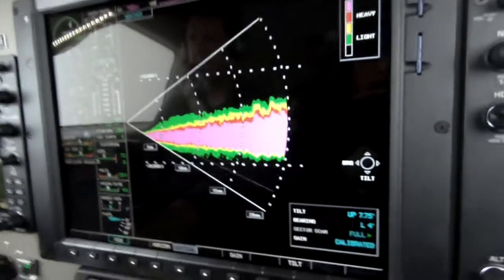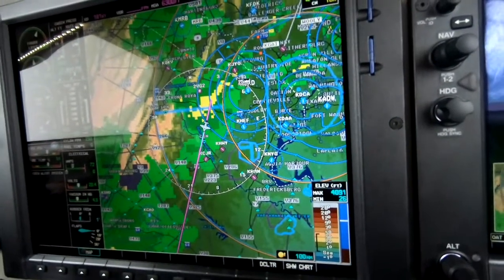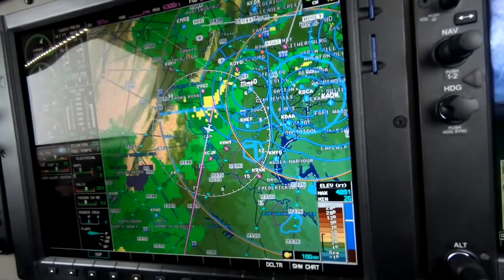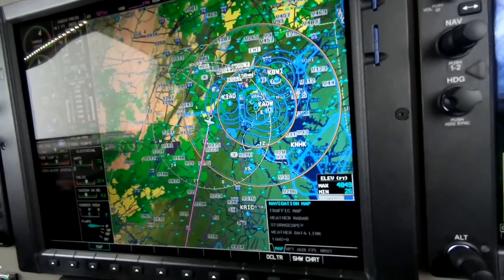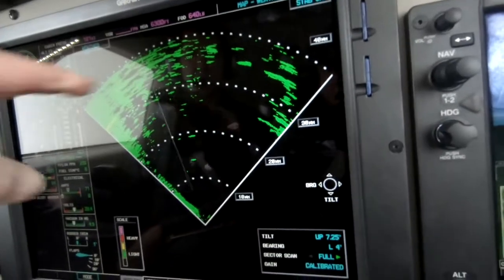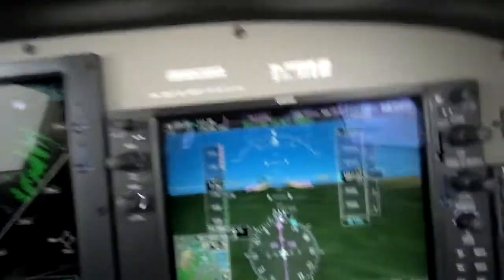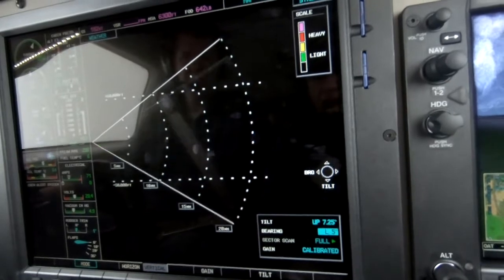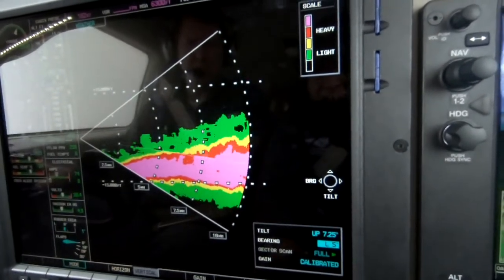Coroborating Rain Showers with Weather Radar and Nexrad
Ride along with Master Instructor Dick Rochfort on an in-flight demonstration of the techniques and procedures for evaluating rain showers in a G1000 equipped Piper PA46 Meridian . Dick uses proper call-outs and well documented, disciplined procedures to ensure the safety of this challenging flight. Dick Rochfort is a full-time pilot trainer specializing in the Piper PA46 Matrix, Malibu, Mirage and Meridian aircraft. He provides pre-purchase valuation, training, corporate service and expert witness services worldwide. You may view hundreds of additional videos and articles about flying the PA46 aircraft or contact Dick directly at .. Fly Safely - Train Often